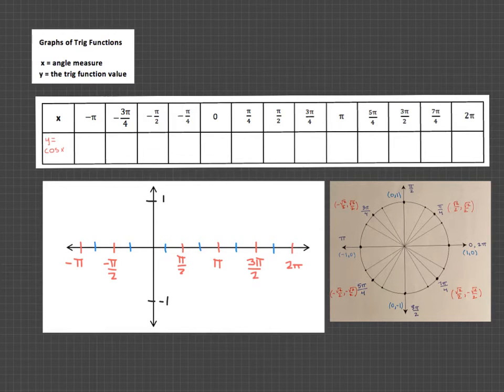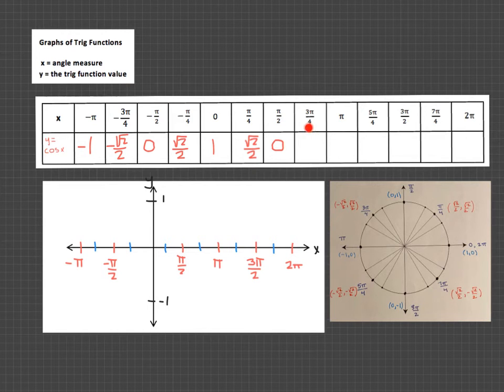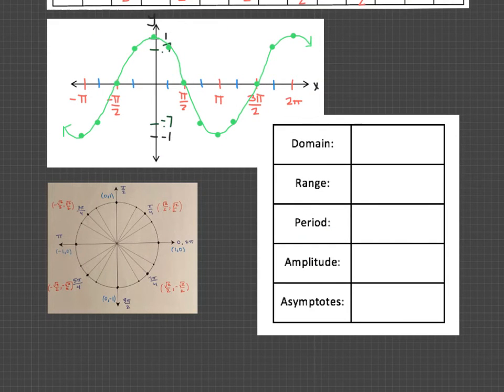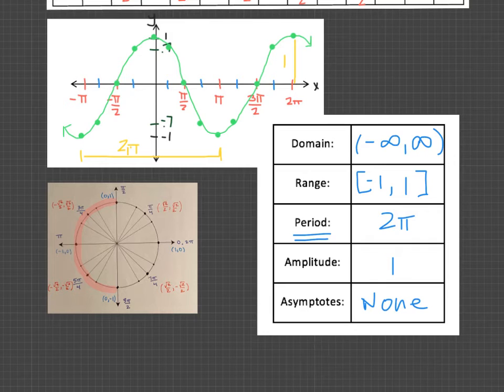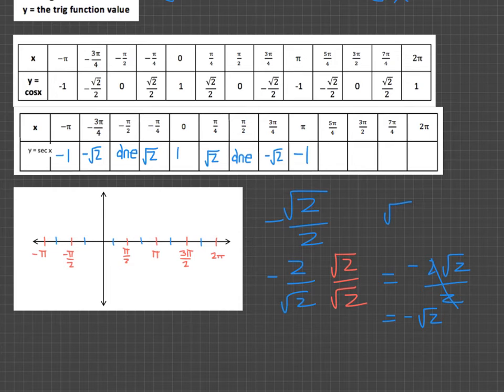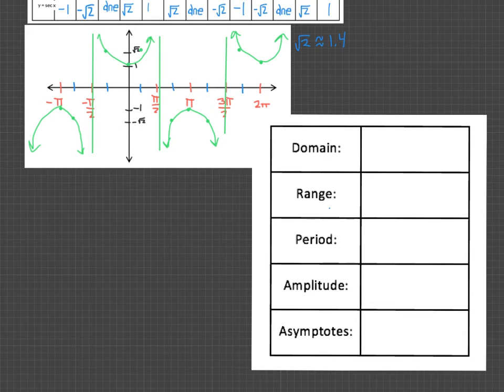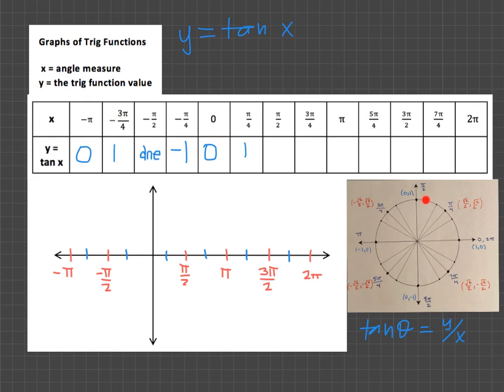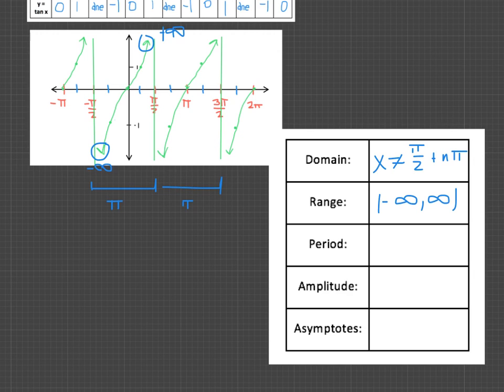190 Graphs of Trig Functions